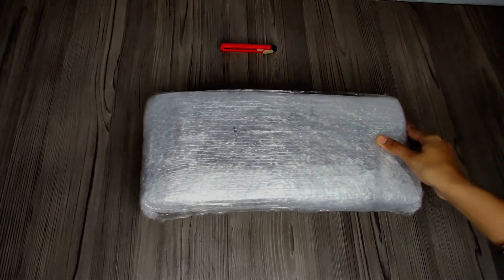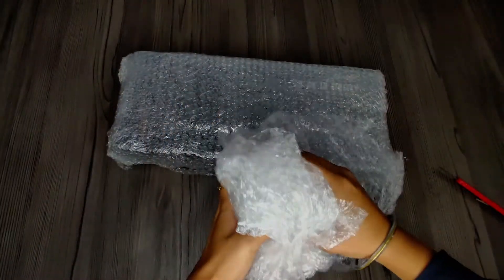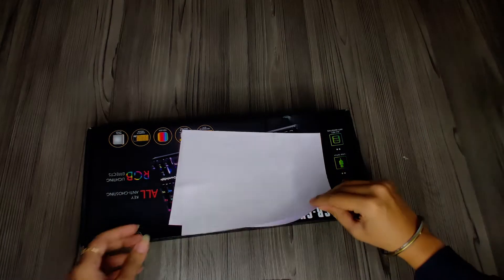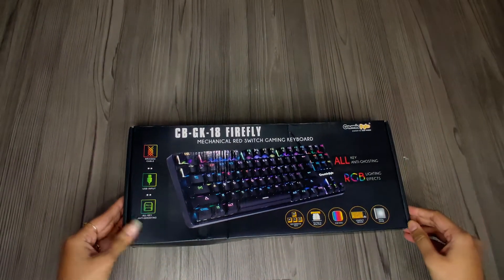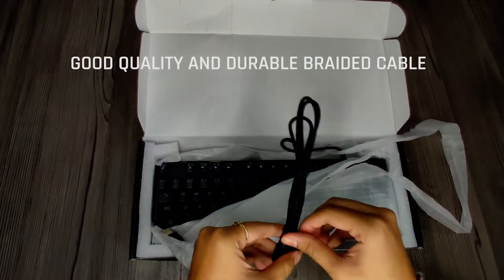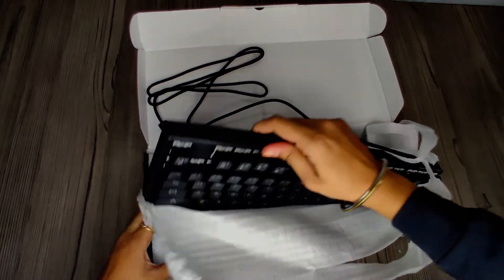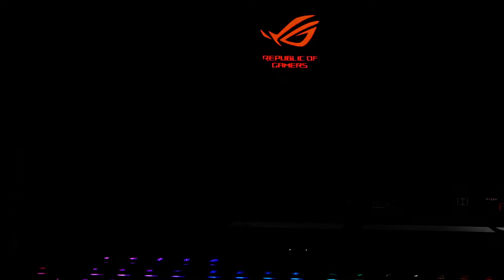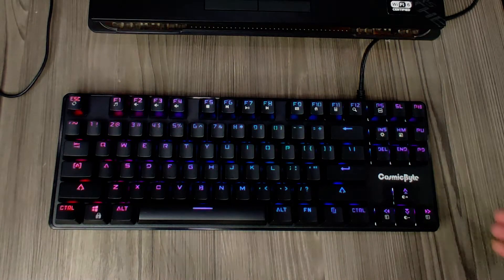COSMICBYTE CB-GK-18 FIREFLY | UNBOXING AND FIRST IMPRESSION | BEST BUDGET MECHANICAL KEYBOARD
Hi guys, this is my first unboxing video on the channel of my new cosmic byte mechanical keyboard. The red keys are perfect for my long gaming sessions. It is good and durable product for gaming.